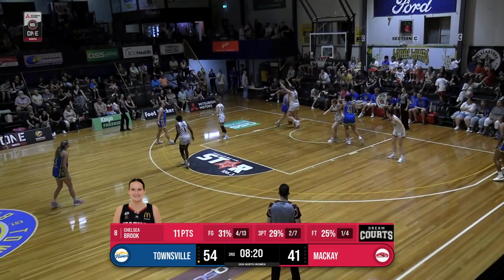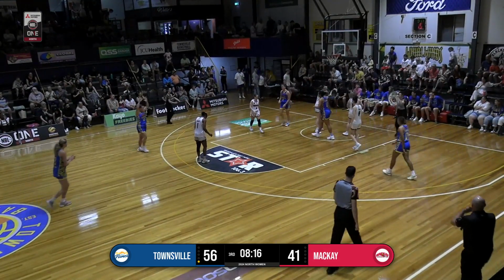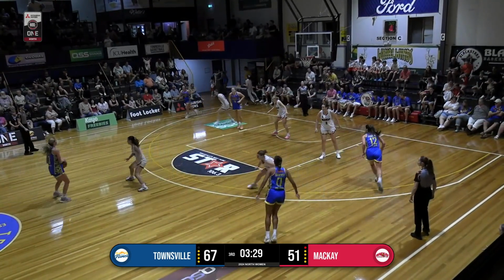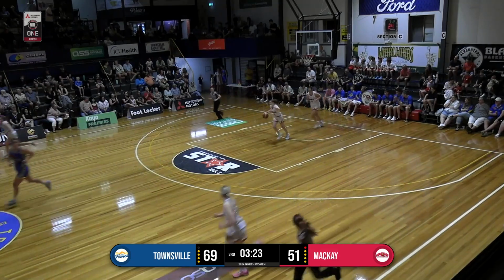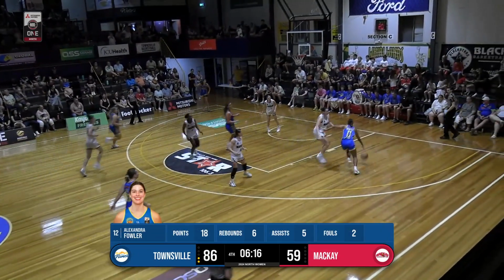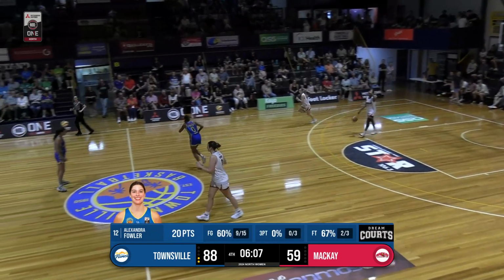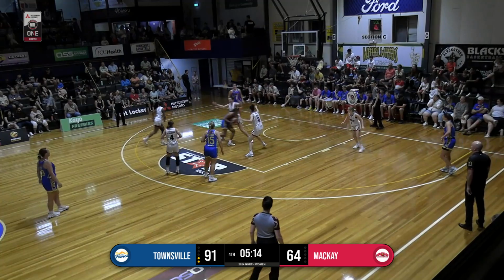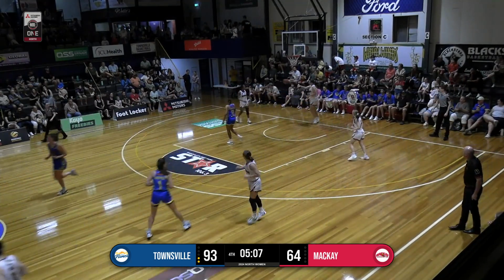Alexandra Fowler with 22 Points vs. Mackay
Watch Live & Free on NBL1.com.au, NBL1 App and watch the Games of the Week via Kayo Freebies 📺